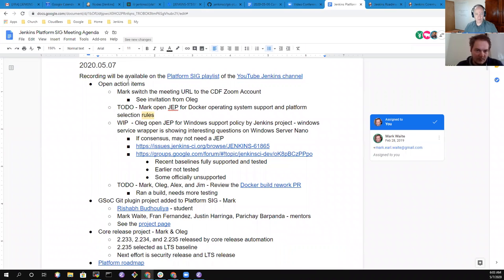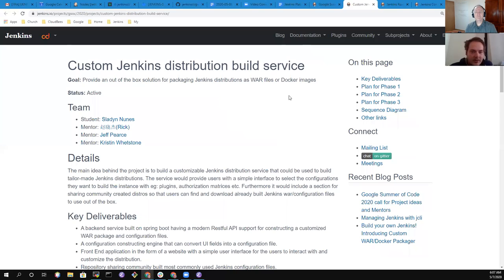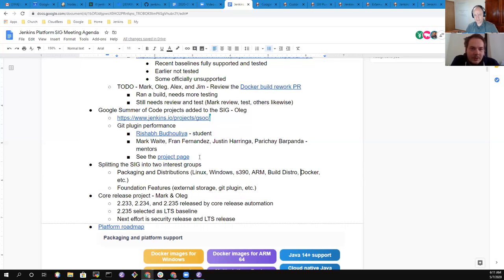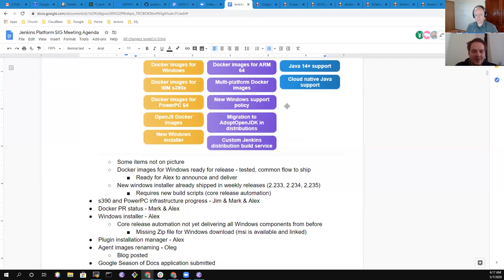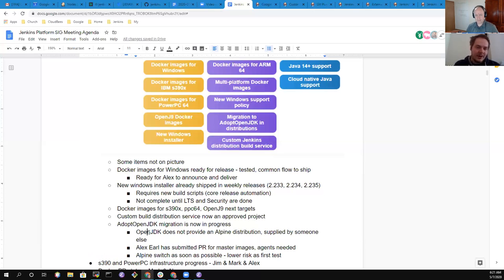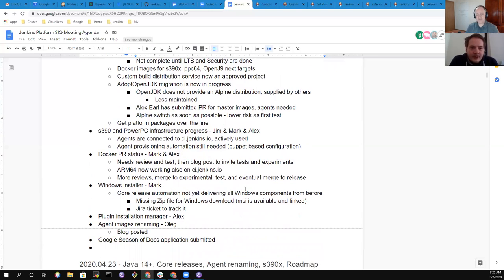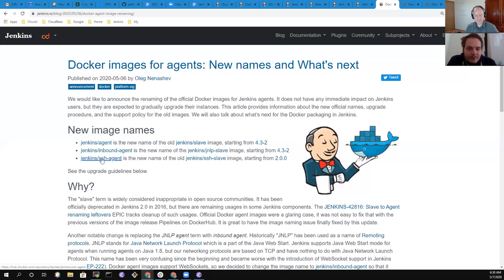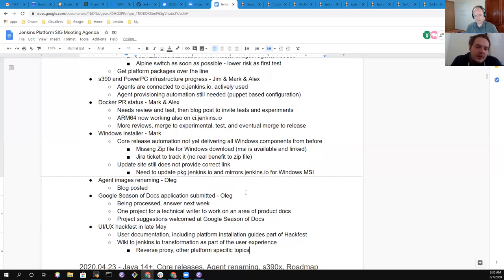Platform SIG 2020 05 07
Jenkins Platform SIG met 7 May 2020 to discuss Google Summer of Code projects, Roadmap topics related to platform, Core release automation, agents for s390x, PowerPC, and ARM 42, Docker image renaming, and Google Season of Docs